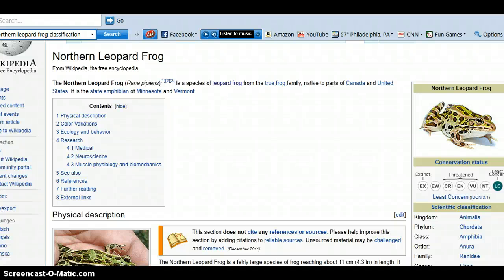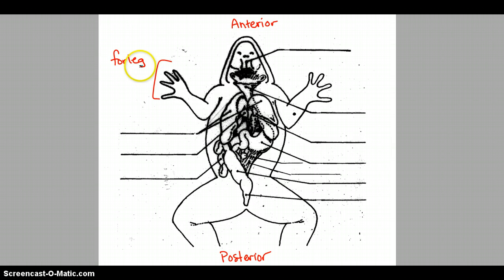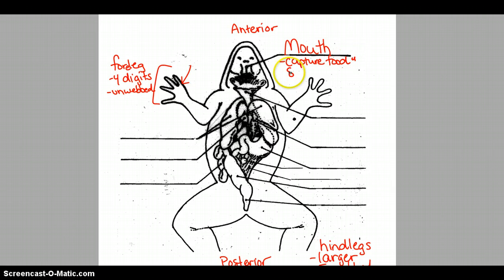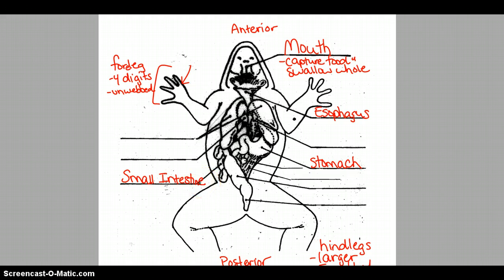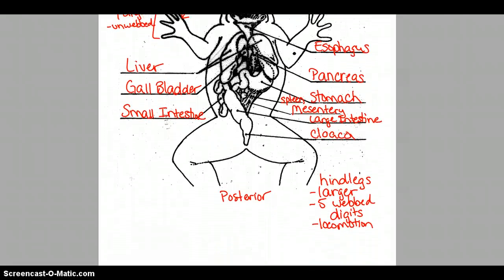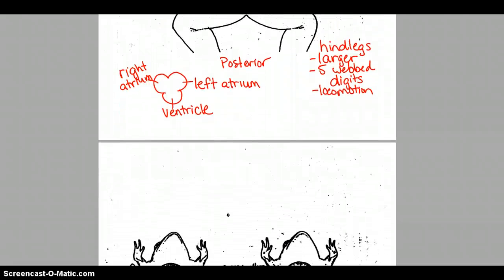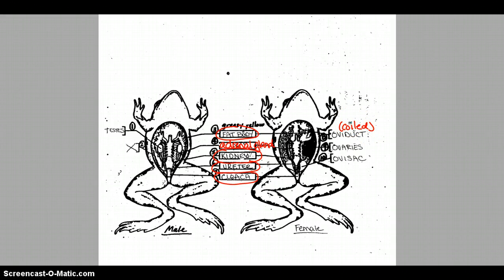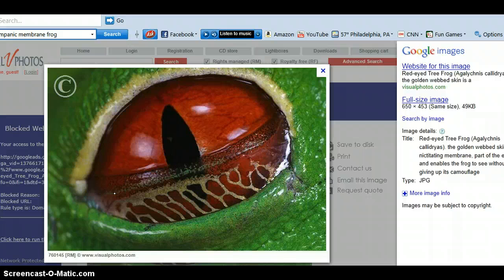Frog Dissection Pre-Lab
Information to help fill out your pre-lab requirements